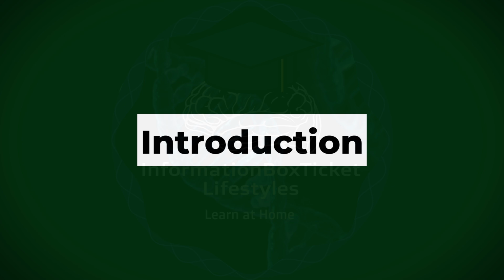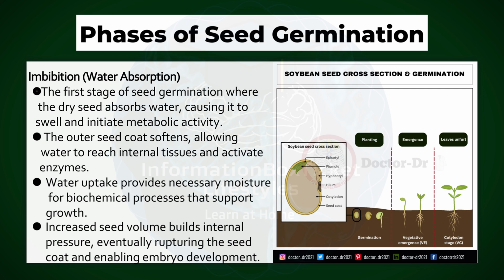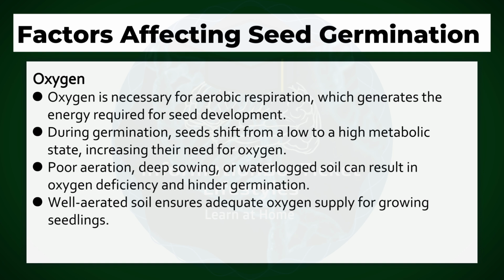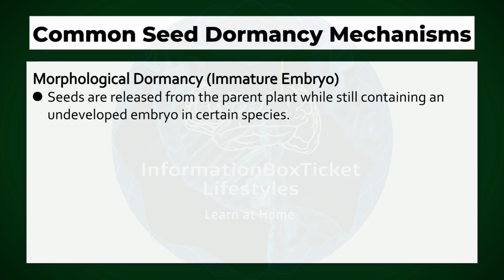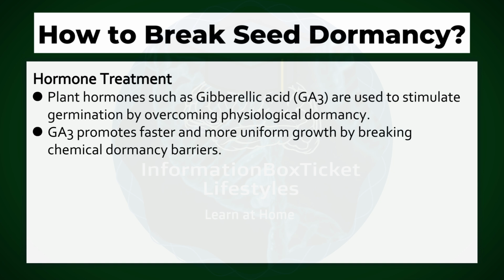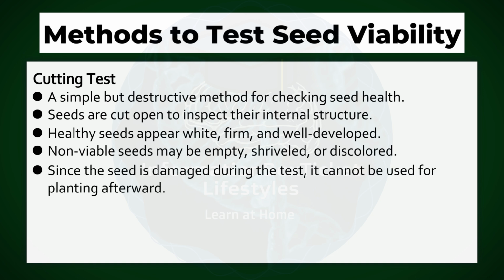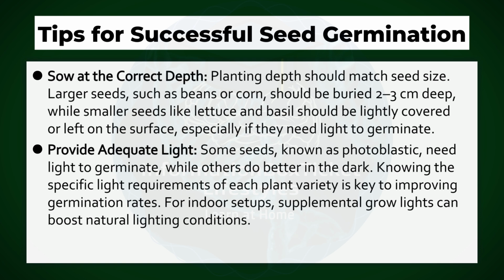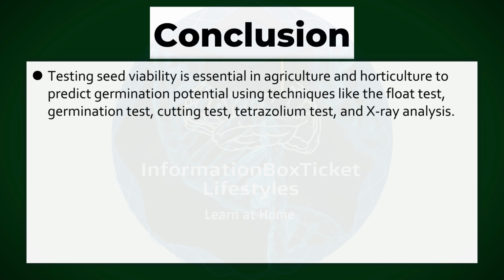Seed Germination and Dormancy: From Soil to Sprout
Want to grow healthy plants from seeds but struggling with seed dormancy or low sprouting rates? 🌱 In this video, we’ll walk you through how seed germination works, how to break seed dormancy (naturally and scientifically), and the best soil tips for germinating seeds including grass seed germination tricks!

Whether you're sprouting herbs, vegetables, or grass, this video simplifies each step—covering stratification, scarification, water soaking, and hormonal treatments. 💧☀️

✅ Topics Covered:
- What is seed dormancy & how to overcome it
- Seed germination stages simplified
- Growing from seeds at home
- Tips to choose the right soil
- Best practices for seed sprouting success

⏱️ YouTube Timestamp:
00:50 – Introduction: Why Seeds Don’t Sprout
01:54 – Why is seed germination important?
03:34 – Phases of Seed Germination
07:48 – Factors Affecting Seed Germination
09:20 – Common Seed Dormancy Mechanisms
11:42 – How to Break Seed Dormancy?
14:18 – Methods to Test Seed Viability
17:22 – Tips for Successful Seed Germination
20:37 – Common Issues in Seed Germination
23:05 – Conclusion